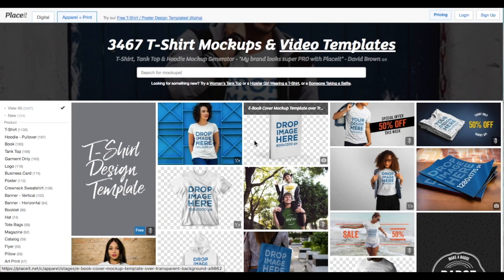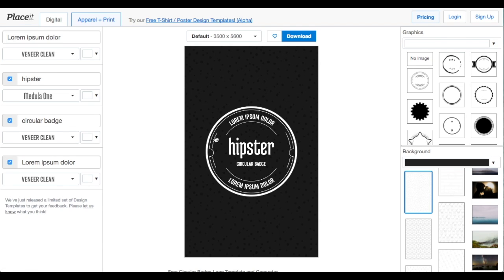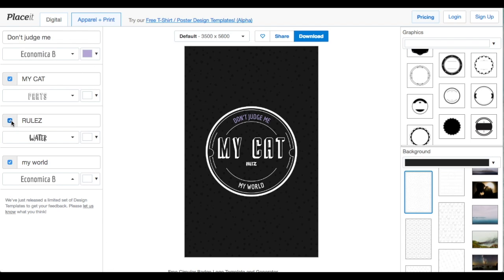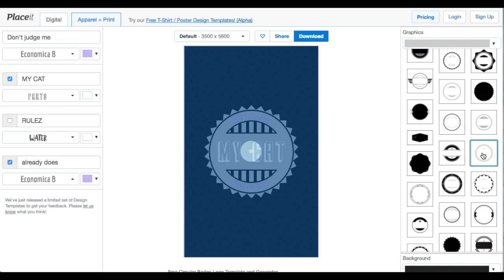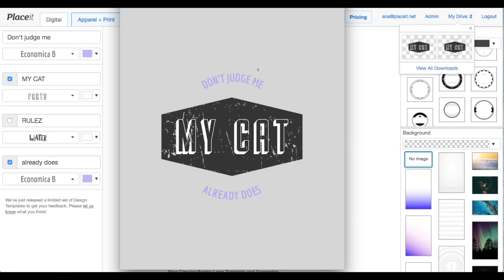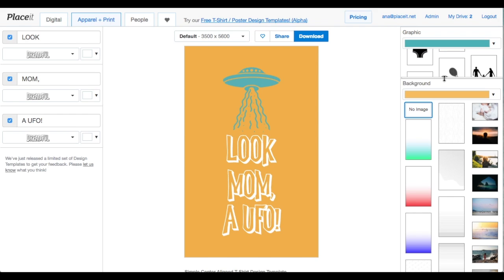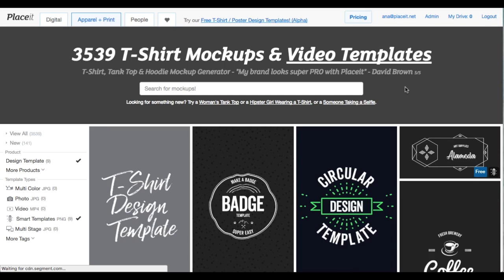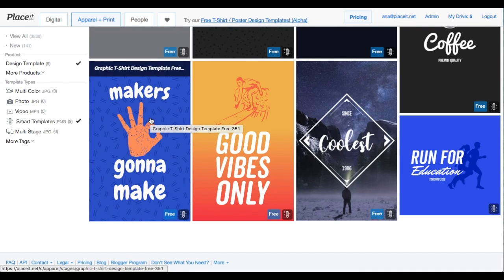Free T-Shirt Design Maker | Placeit Design Templates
With Design Templates you can make a tshirt design for free and in seconds, with no design skills whatsoever! In this video we go over this tool's features and capabilities for creating beautiful designs using its tshirt templates.

Want to learn more? Check out a tutorial we wrote for you